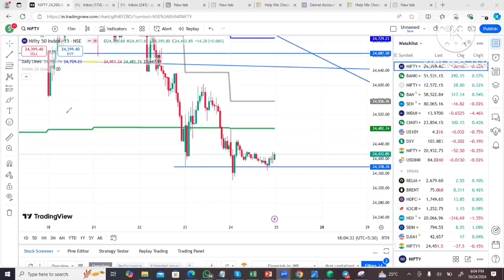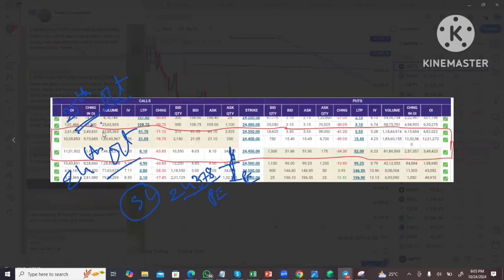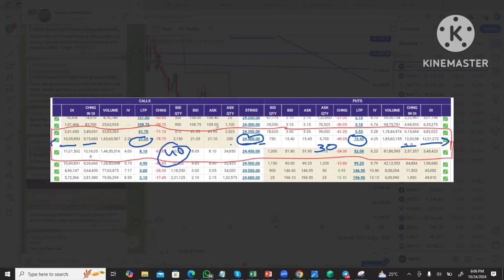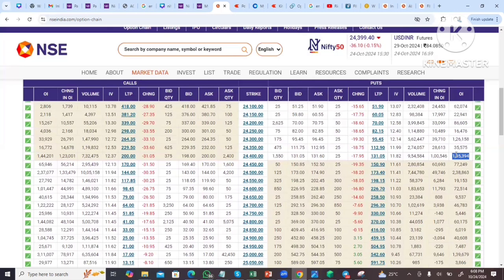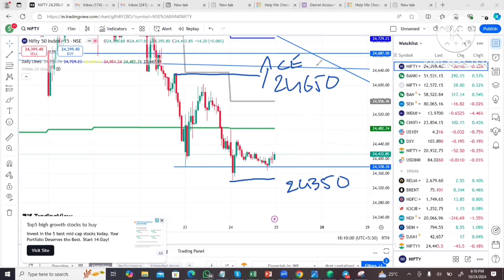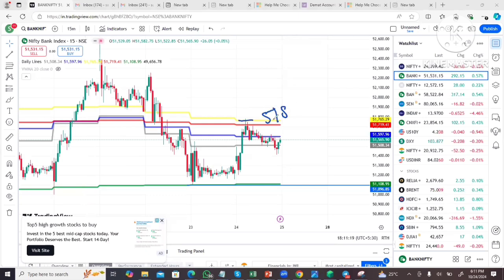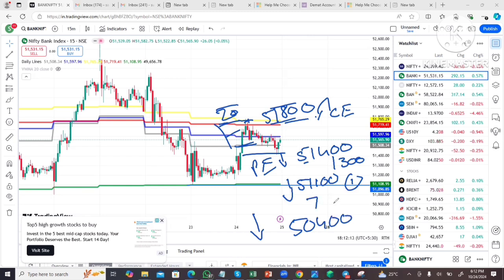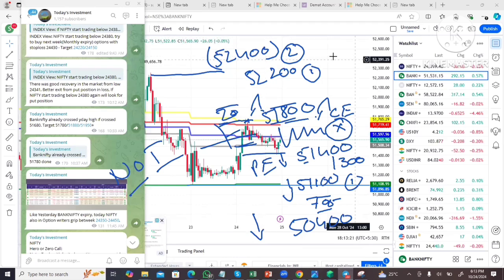25th Oct ಶುಕ್ರವಾರ NIFTY & BANKNIFTY NIFTY ಮಾರುಕಟ್ಟೆ Option Writers ಕೈಯಲ್ಲಿ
For Nifty and Banknifty Intraday, Hero or Zero calls and BTST calls ಗಳಿಗಾಗಿ ನಮ್ಮ “Todays Investment Premium group” ಸೇರಿಕೊಳ್ಳಿ.

Sign up for a Demat account in UPSTOX: Open a Demat account online within 1 hour

IIFL: Open a Demand account  in IIFL online within 1 hour

Angel Broking: Open a Demat account in Anjel Broking online within 1 hour
Please enter the Introducer code: SAVIP

Open "Angel One" or "IIFL" or "UPSTOX" Demat account under "Todays Investment" with above 👆 links to Enroll for “Todays Investment Premium group” absolutely FREE.

Video Title:
25th Oct ಶುಕ್ರವಾರ NIFTY & BANKNIFTY NIFTY ಮಾರುಕಟ್ಟೆ Option Writers ಕೈಯಲ್ಲಿ

Other Playlist and Videos of the Channel:-

Part 2: IPO Listing gain strategy | No Loss Trade/Investment in Share Market for beginners Part 2 in Kannada

Part 3 : Trading Brokerage Calculator | No Loss Treading in Share Market for beginners Part 3 in Kannada

Part 4 : HOW TO SELECT STOCK FOR INTRADAY TRADING | No Loss Trading strategy for beginners in Kannada Part 4

Part 5 : What is an Option Chain? | Option Chain Analysis in Kannada | No Loss Trade/Invest strategy part 5

Part 6 : 10 Breakout and Breakdown  strategies in Stock Market  | No Loss Trade strategies in Kannada Part 6

Part 7 : Candle 🕯️| Candle Stick Pattern ಕನ್ನಡದಲ್ಲಿ ತಿಳಿದುಕೊಳ್ಳಿ | No Loss Trade strategies in Kannada Part 7

Part 8 : How to use RSI indicator in trading? | No Loss Trade/Investment strategies in Kannada Part 8

9 Tips to choose the Right STOCK BROKER | How to select a Stock Broker in India |Stock Market in Kannada

What are Nifty and Sensex? Stock Market Basics for Beginners | Difference between BSE and NSE in Kannada | ಕನ್ನಡದಲ್ಲಿ

ELSS vs ULIP | Which is the best Scheme under Section 80C ? WITH CONCLUSION In Kannada | ಕನ್ನಡದಲ್ಲಿ

Types of Mutual Funds|Don't Put all your Eggs in one Basket |Flexible Investment Strategy in Kannada